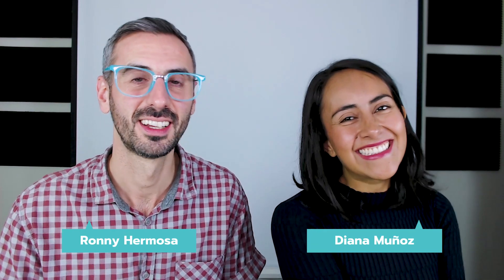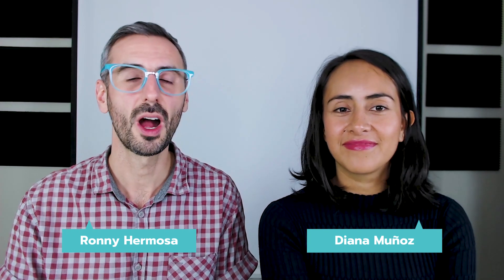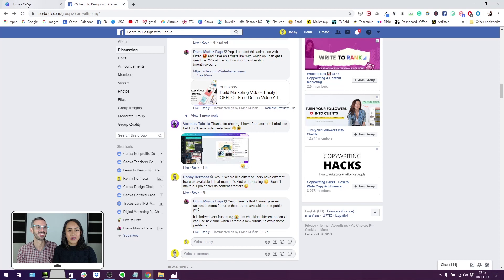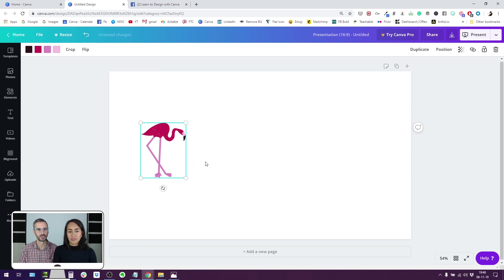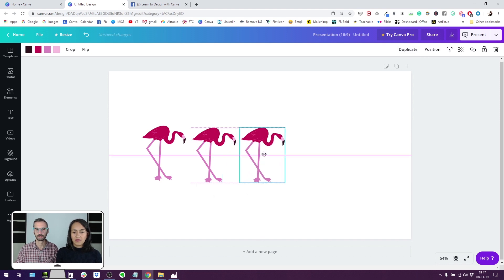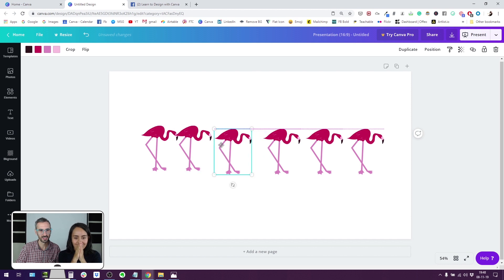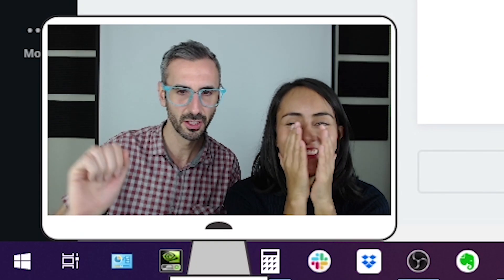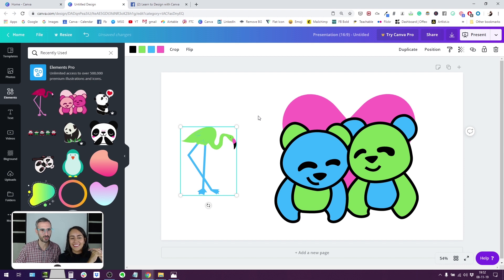Let's Talk about Canva (ep. 001)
In this episode we talk about:
- What it's like to work at Canva?
- Being an entrepreneur Vs being an employee
- The difficulty to be a content creator
- Diana's Tip: different ways of duplicating an element
- Ronny's Tip: aligning elements & using the copy style button
- The new video feature in Canva

Ronny & Diana.

- Your Go-To Canva Gurus -